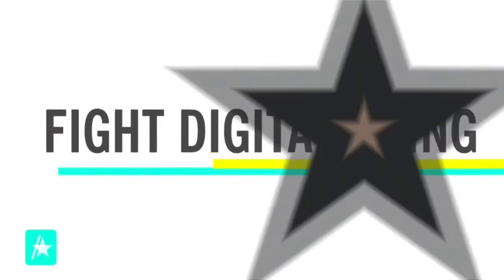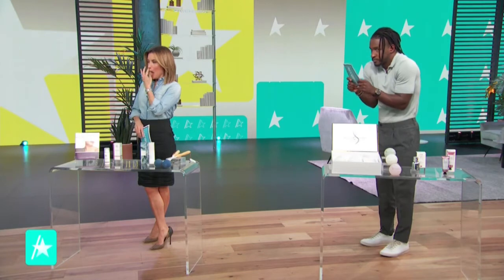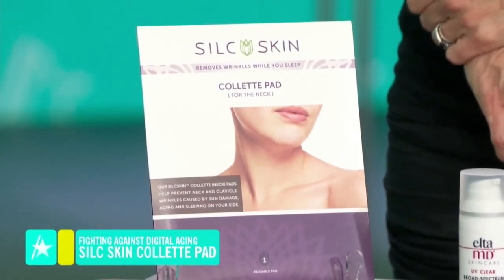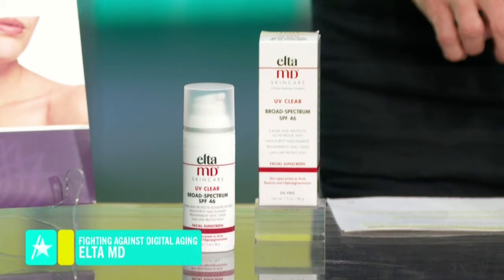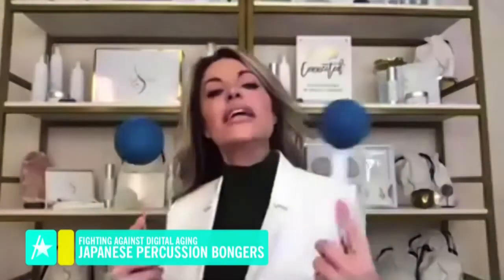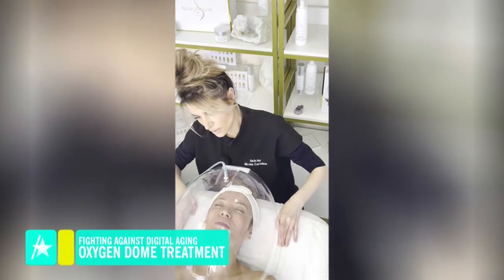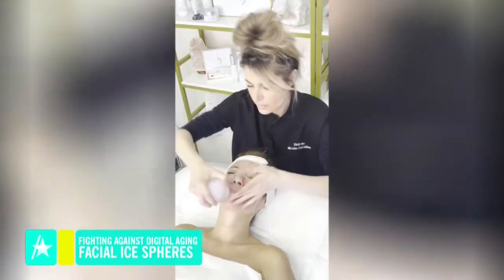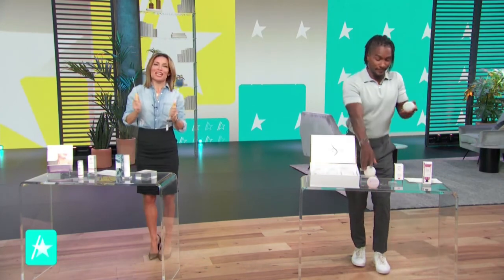SilcSkin is on Access Hollywood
SilcSkin’s Collette Pad was featured on Access Hollywood’s Access Daily show. Celebrity esthetician Nicole Caroline explains how sitting in front of your computer gives people both “tech neck” and “accelerated photo-aging” and reviews beauty products and facial exercises you can do to combat digital aging.